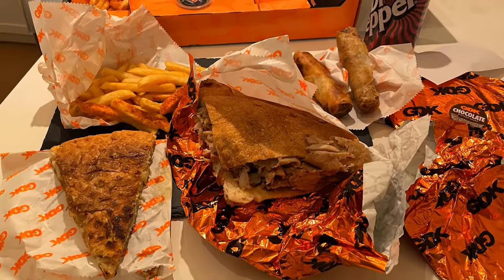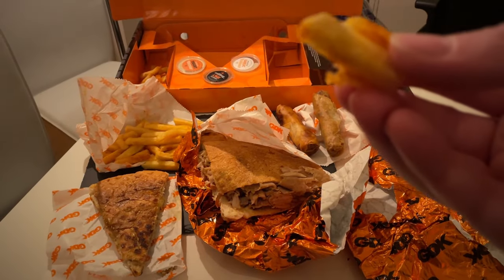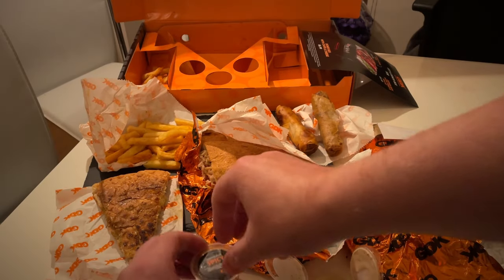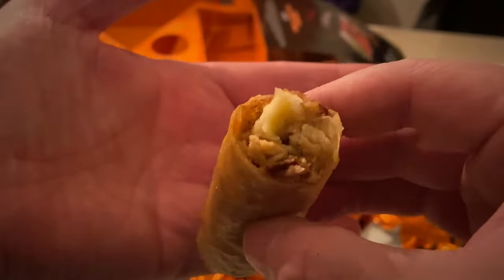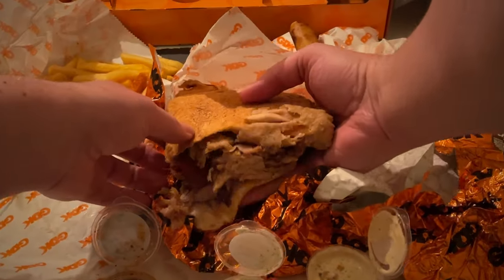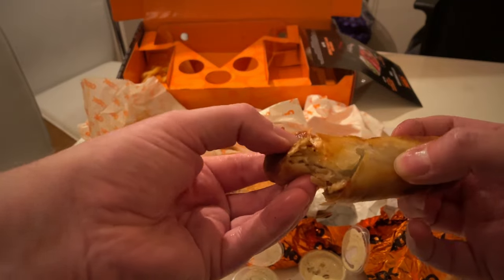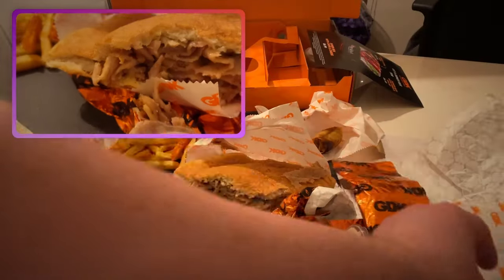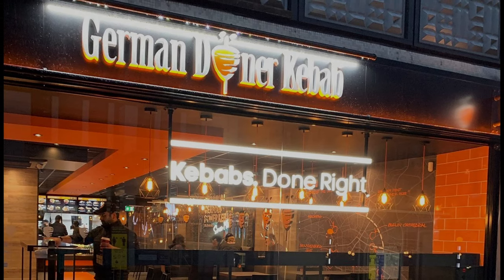Is this the Future of KEBABS? | German Doner Kebab - Friday Food Review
In this weeks video, I'm trying  @germandonerkebabuk for the very first time! 🍽️
You’ve probably heard the hype about this unique twist on the classic kebab, but is it really as good as people say? I’ll be diving into the flavours, portion sizes, and overall experience to see if it lives up to the rave reviews.

Join me as I give my honest opinion on everything from the tender meat to the crispy bread and fresh toppings. Whether you’re a doner kebab lover or just curious, this review will help you decide if it's worth giving a try!

All Ordered items info taken from GDK German Doner Kebab website see below for more items and specials.

Tonight's Delivery Order items listed below:

Boss Box OG Kebab Meal

- Boss Box
The Original Boss. Our 'OG' kebab with your choice of doner meat, fries, doner spring rolls or chilli cheese bites, and a soft drink. OG Kebab

- Spring Rolls
Handmade light, crispy spring rolls filled with your choice of doner meats and jalapenos . The perfect side dish.

- Fries

- Garlic Waffle Bread
Our toasted waffle bread with our signature garlic sauce and melted cheddar cheese.

- Chocolate Waffle Bread
Our famous toasted waffle bread with warm chocolate sauce.

Fed up of guessing from the “advertisements” and google reviews as to what a place or item is like and having to suffer the reality when it turns out to be, lets say, not what you thought…?
Well worry no more, I will be ordering takeaways from the deliveroo & justeat app locally in Nottingham, with the aim of providing an honest review of the experience - good/bad how much it cost and ultimately what the takeaway food was REALLY like!